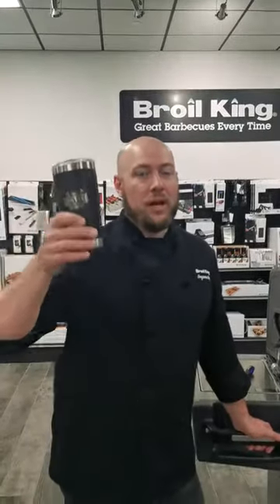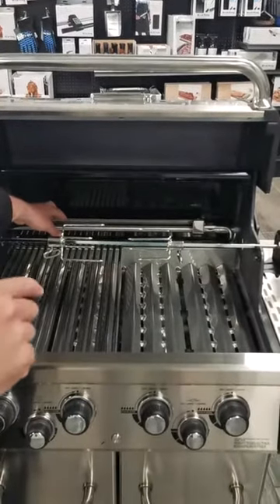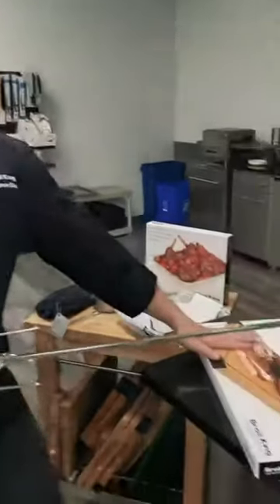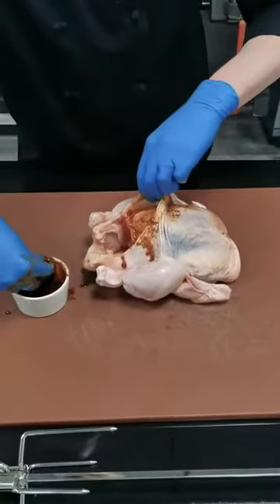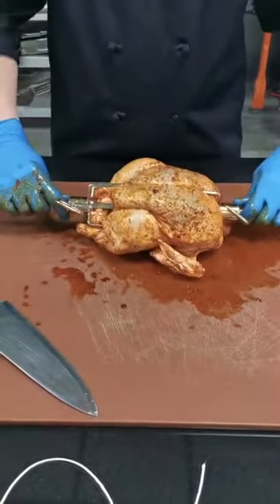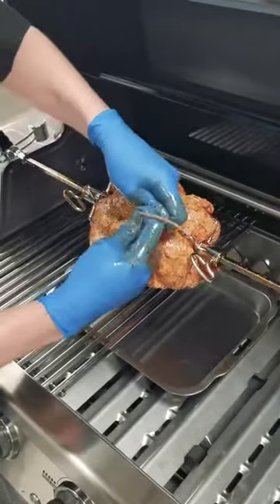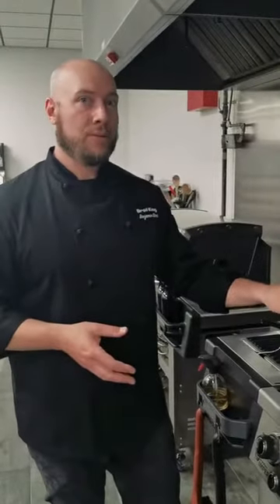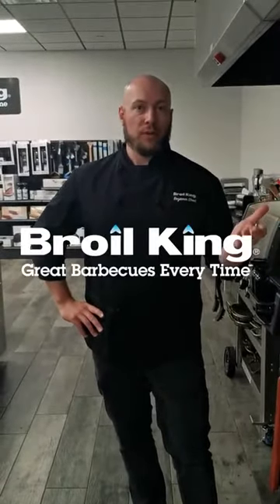How To Cook Rotisserie Chicken On A BBQ - Broil King New Zealand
Our Broil King Culinary Direct Ben Street has some great tips & techniques for Rotisserie grilling. From how to get started, to set and grilling, you will be sorted after watching this video.

View the amazing range of Broil King grills, smokers and bbqs sold in NZ
For more great smoker and bbq recipes, take a look at these tasty recipes